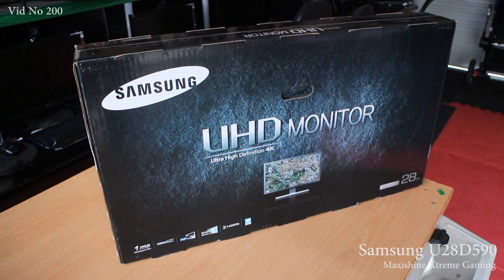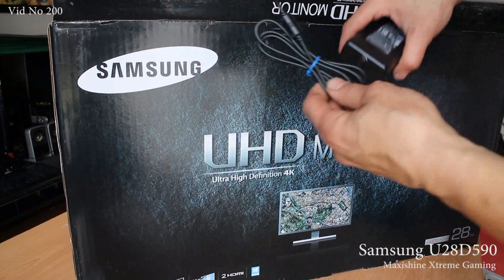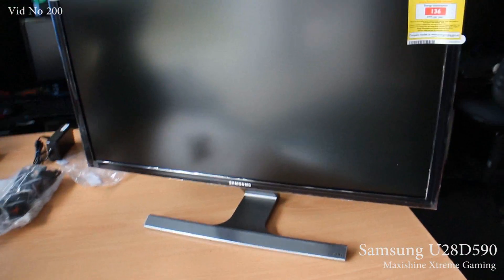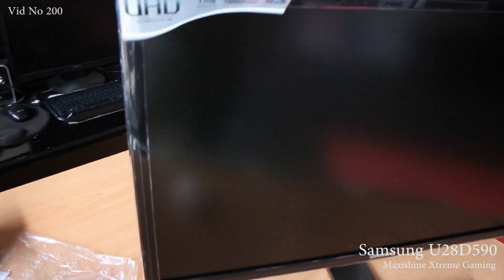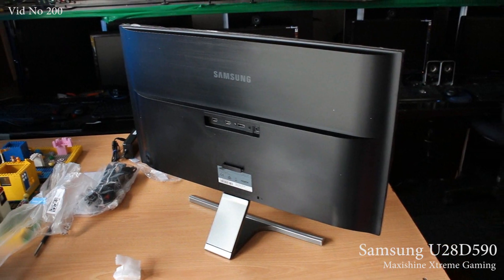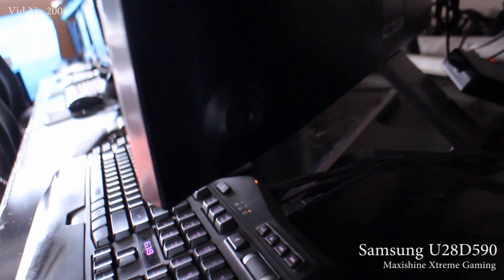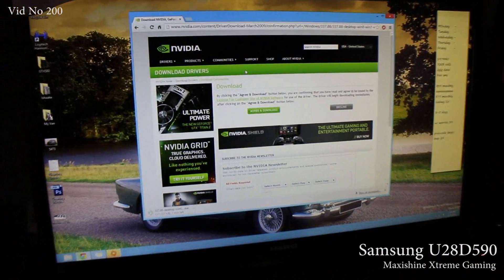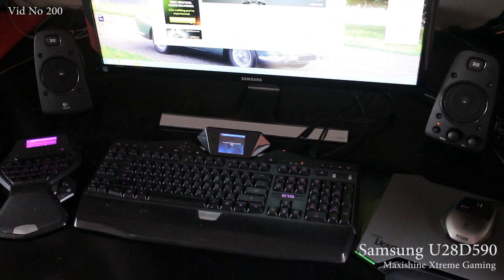Samsung U28D590 Maxishine VIdeo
Unboxing my new 4K Monitor